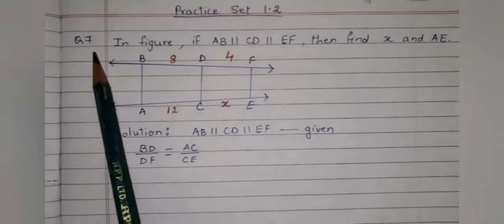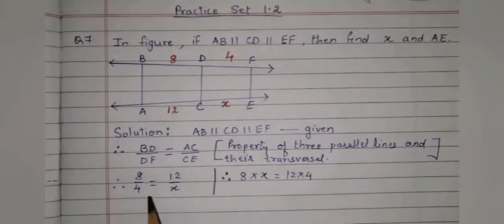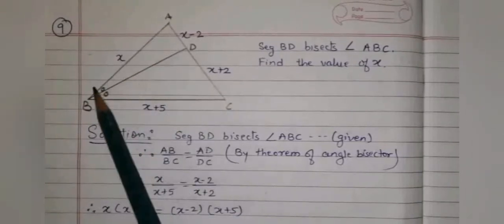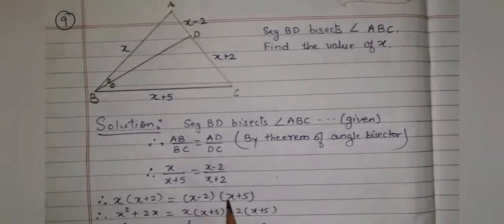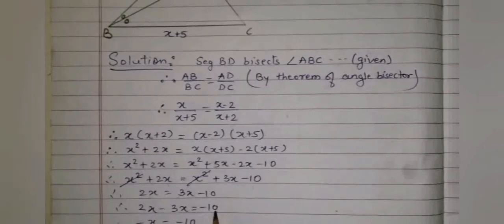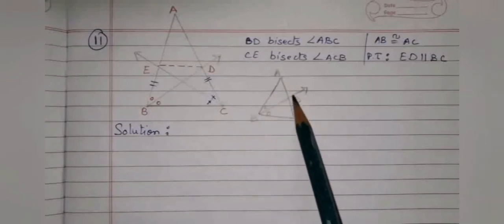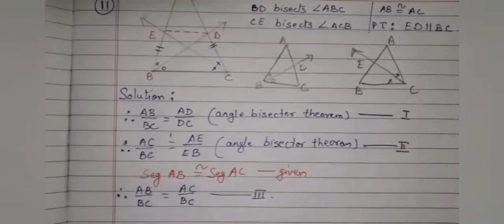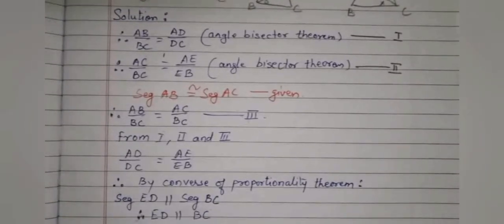Std. 10th | Exercise 1.2 | Chp 1 | Similarity